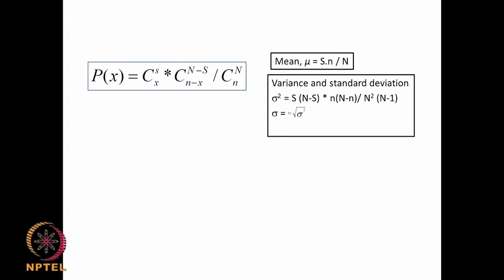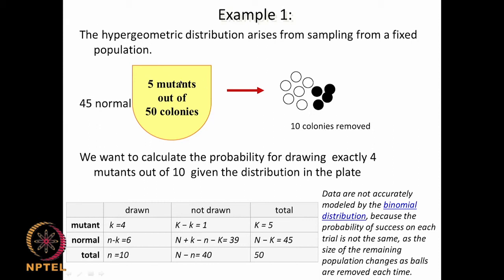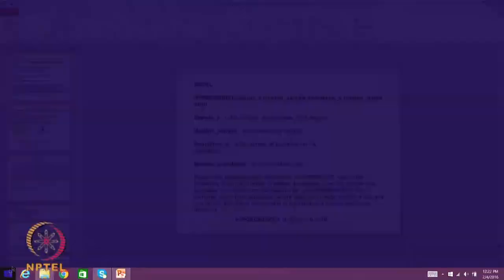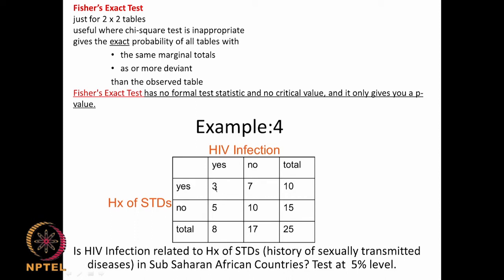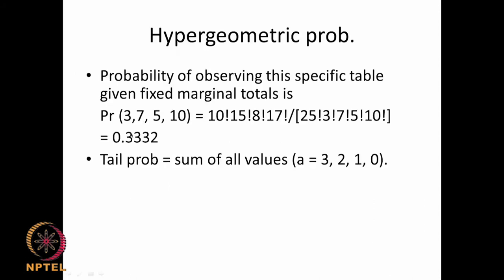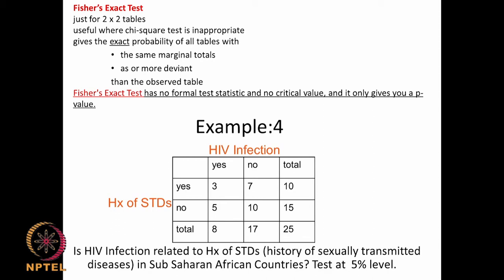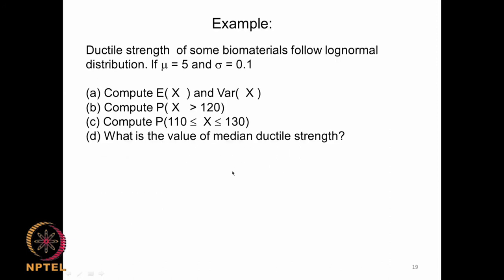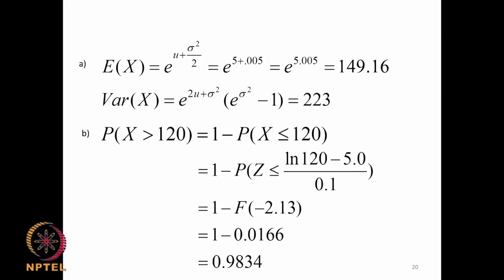Hypergeometric/ Log norma distribution